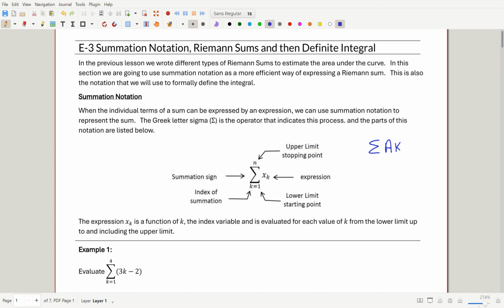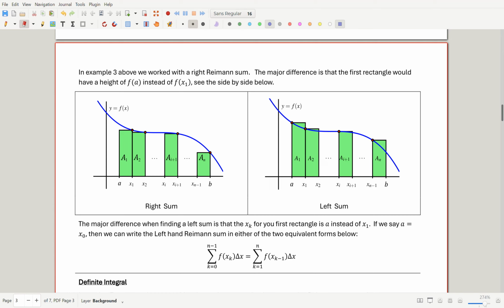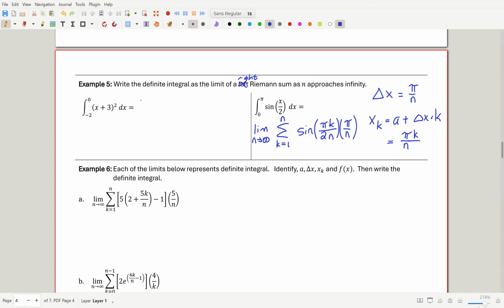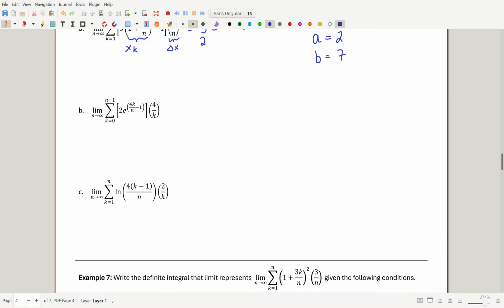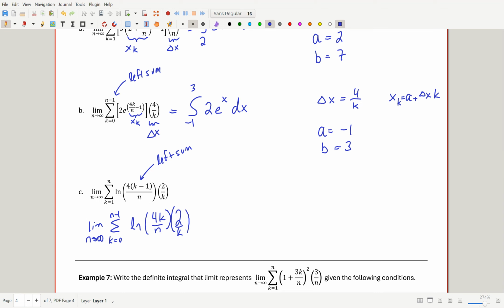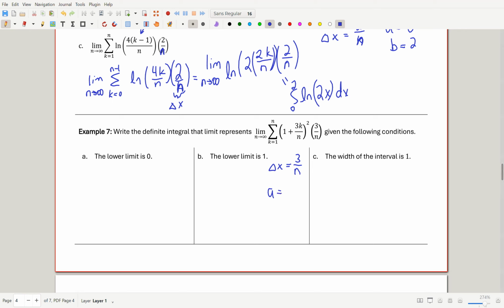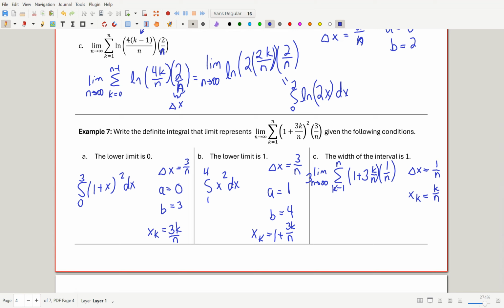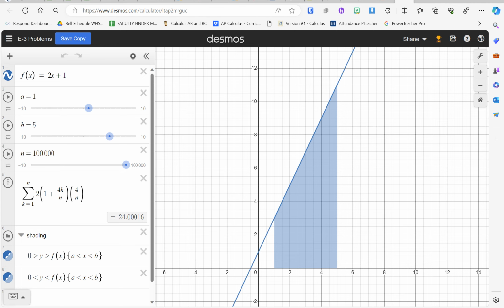E-3 Day 2